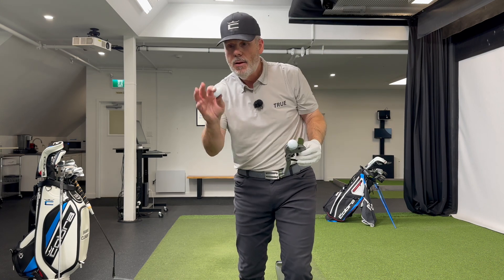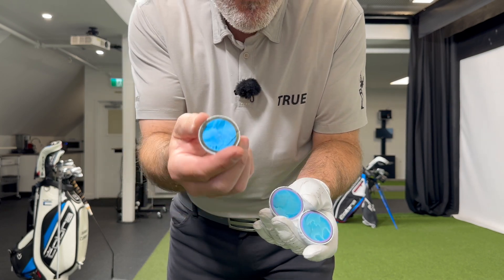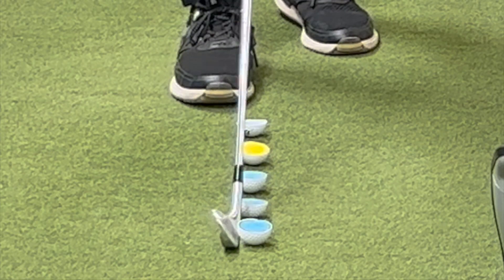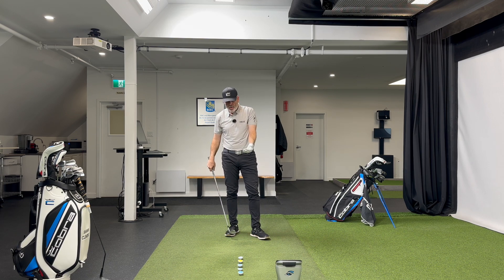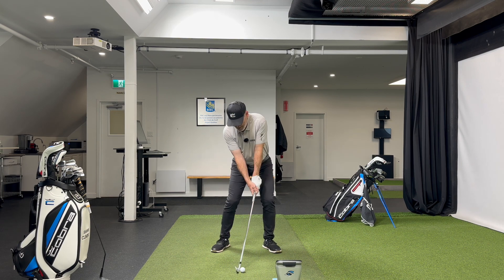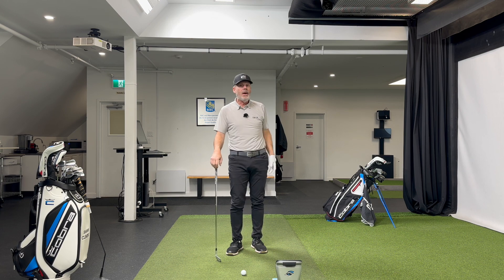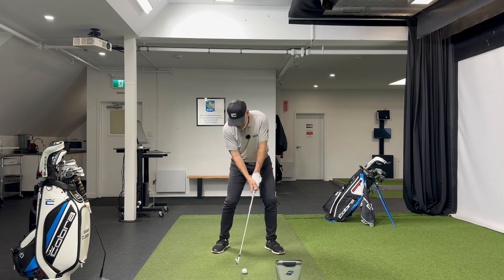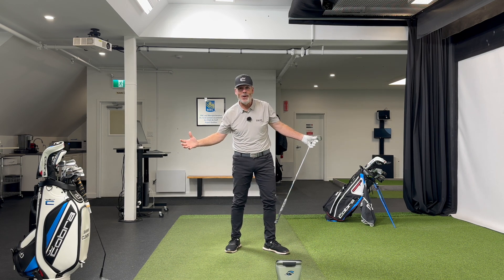INCREDIBLE DRILL TO FLUSH YOUR IRONS PURE and STOP TOPPING | Wisdom In Golf | Golf WRX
Incredible drill to help you FLUSH YOUR IRONS PURE AND STOP TOPPING-Hit half golf balls to stop topping; AMAZING VISUAL EFFECT that will coax your brain to truly see what puts the ball in the air!  Plus the feel is very different, less weight and more zip!